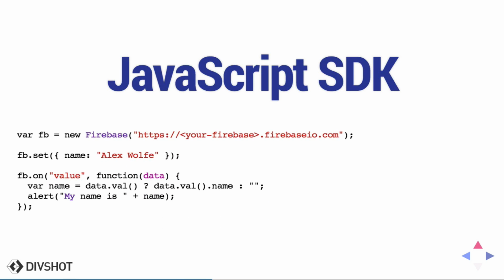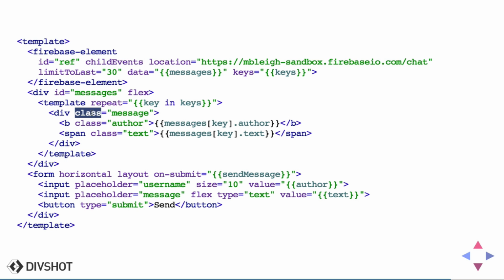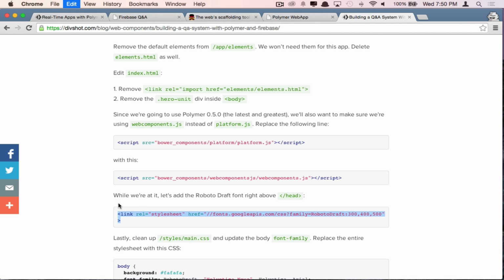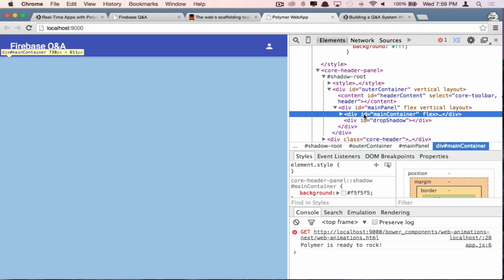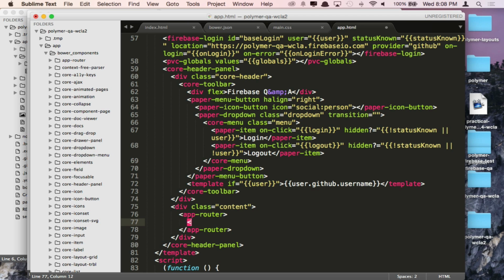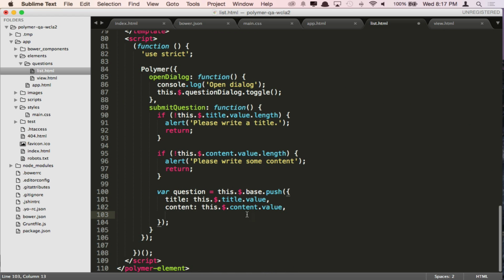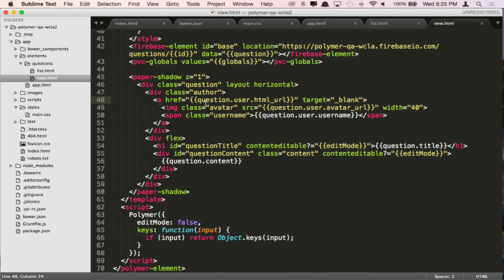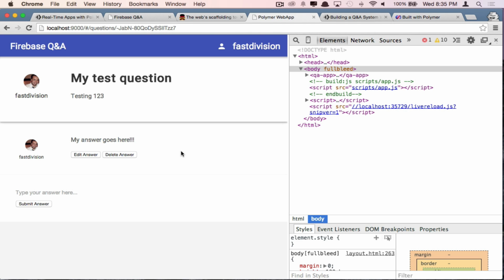Real-Time Apps with Polymer and Firebase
You may have heard of Firebase, the real-time database recently acquired by Google. Did you know that it's got some fantastic integration with Web Components? Walk through the construction of a real-time app with Polymer and Firebase and see just how fast you could be building your next idea.

Presented by Michael Bleigh and Jake Johnson at Web Components LA - November 2014